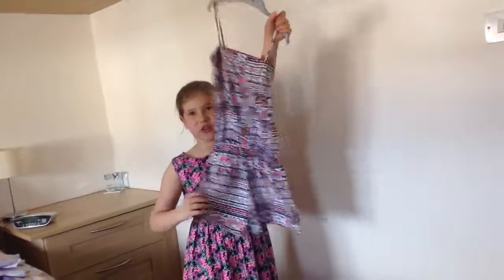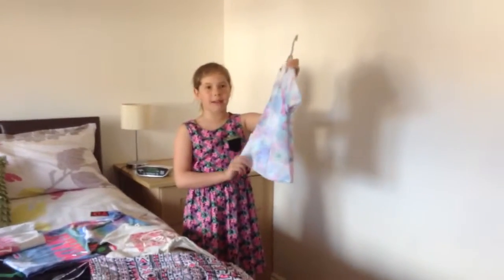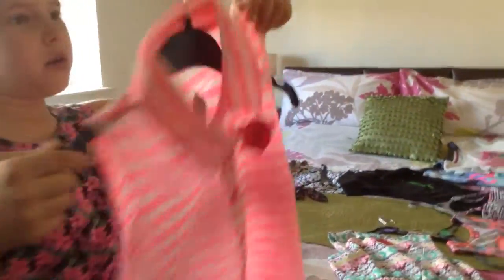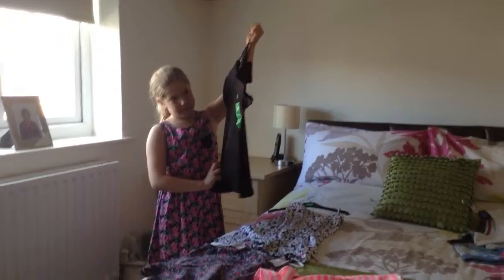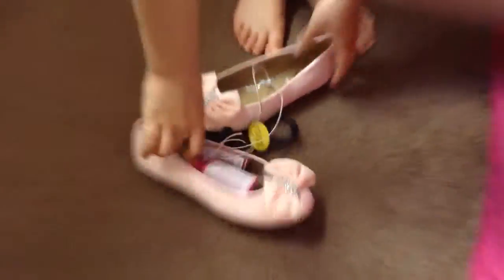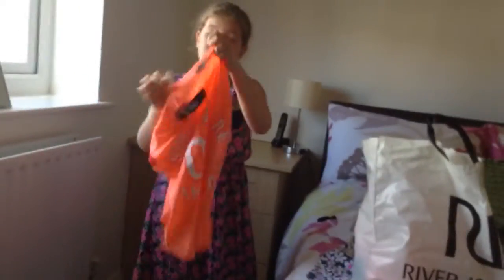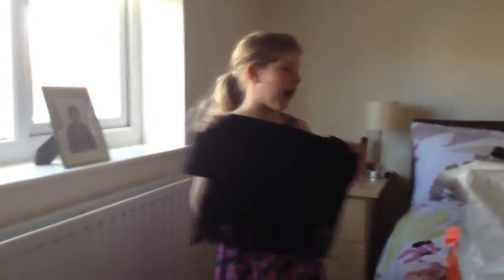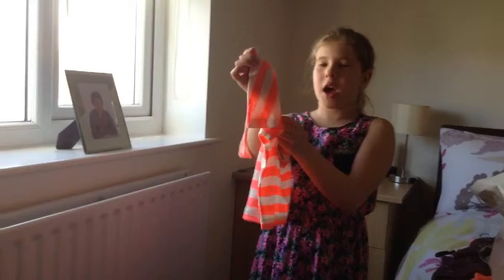My new clothing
via YouTube Capture show me one of your favorite clothes and tell me on comments